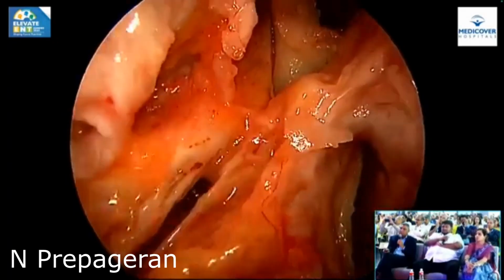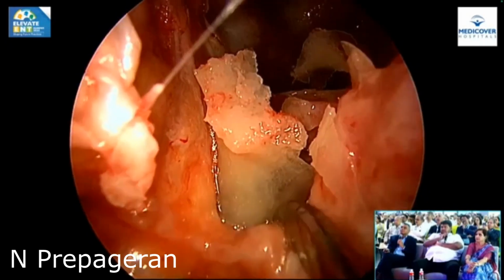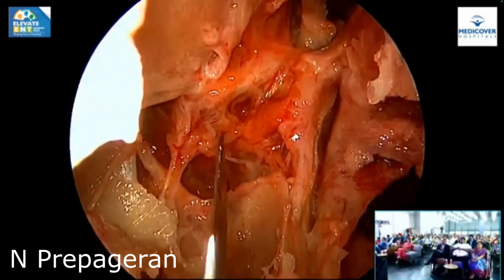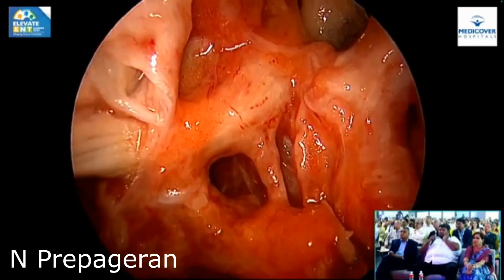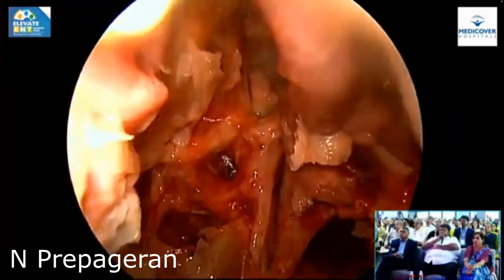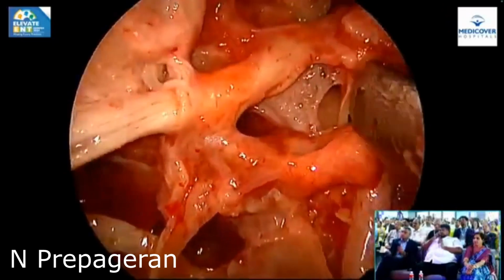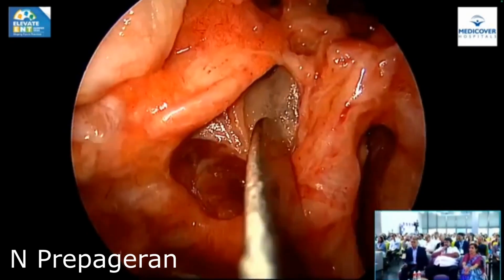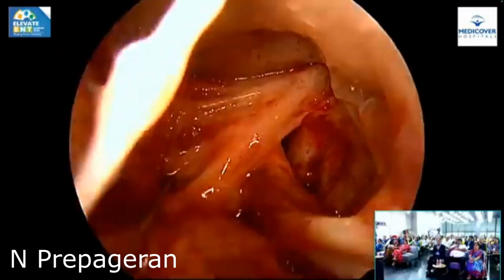Module 5 Endoscopic Vidian Canal, Meckels Cave and Lateral Sphenoid Recess, Exposure of Skull Base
Captured from Elevate ENT Hyderabad 2024
Dissector and Narrator: Professor Dato' Dr. Prepageran Narayanan, Senior Consultant in Otorhinolaryngology and Head & Neck Surgery, University of Malaya

The video above was edited by Dr. Andrew Charles Gomez Junior, Dr. Gagandeep Singh Mann